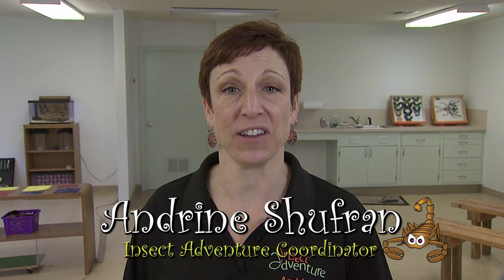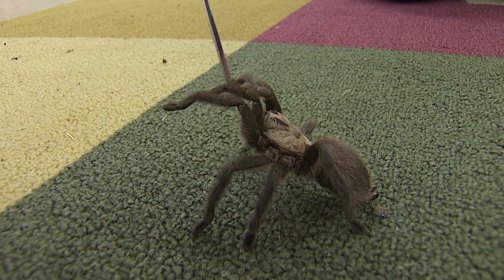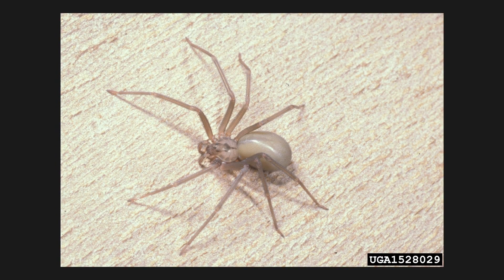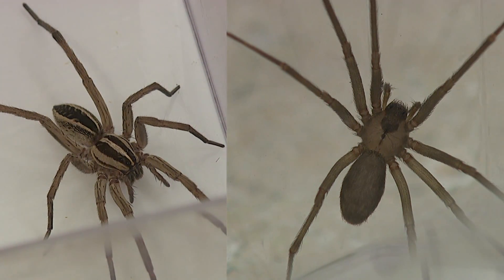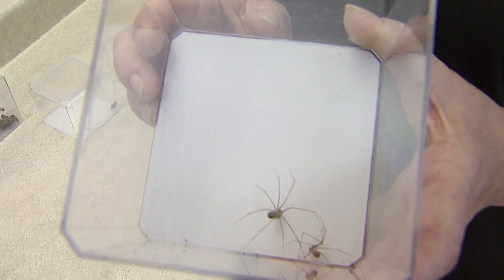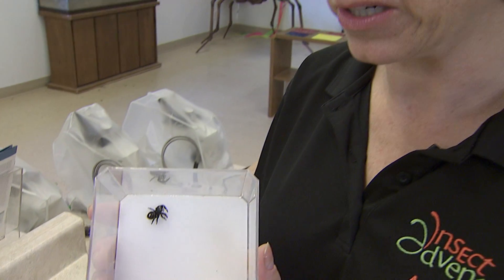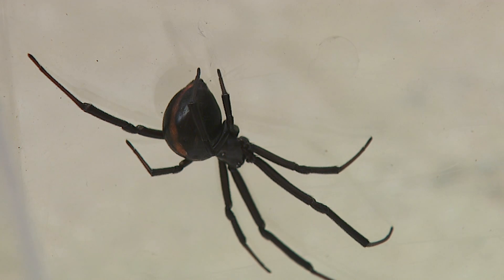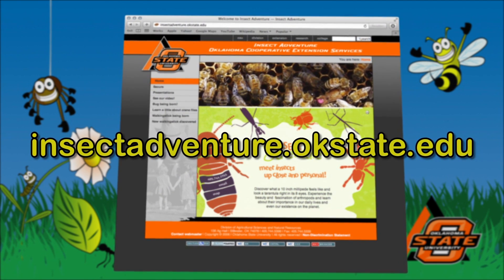Okstate Insect Adventure: The Case of the Killer Spider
To learn more about spiders in Oklahoma, download our Extension Fact Sheet at

The Insect Adventure  is Oklahoma's only live bug petting zoo, specializing in interactive presentations to schools, 4H, fairs and many other events.